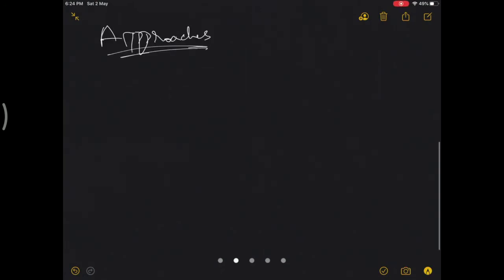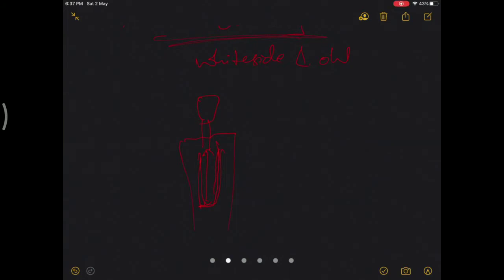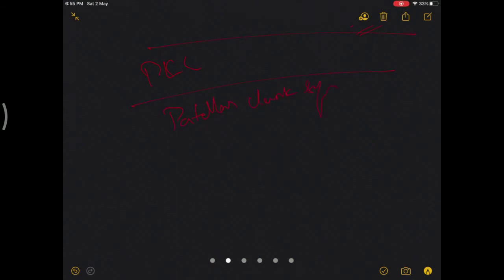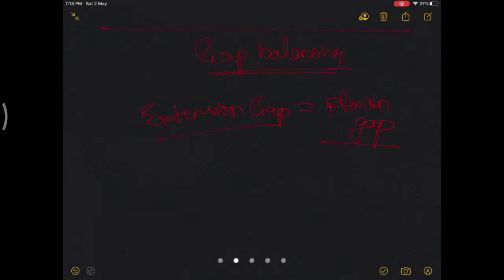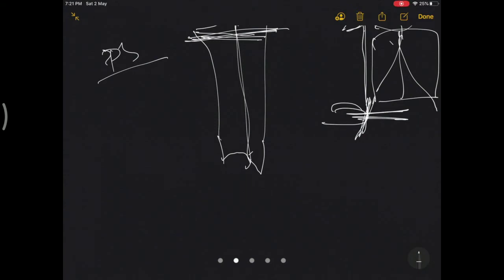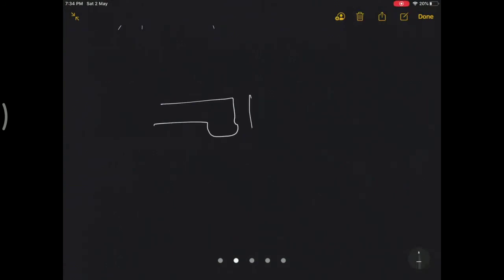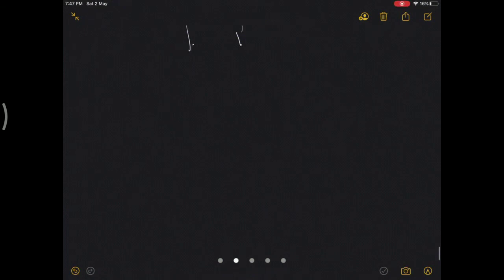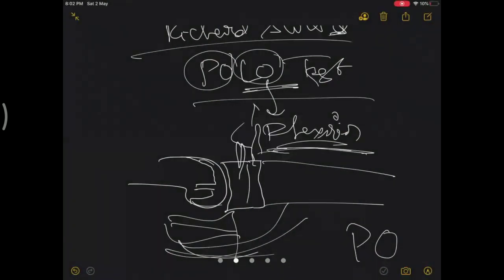Basics of TKR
Following are the link for images of Quadriceps snip and V Y turn down